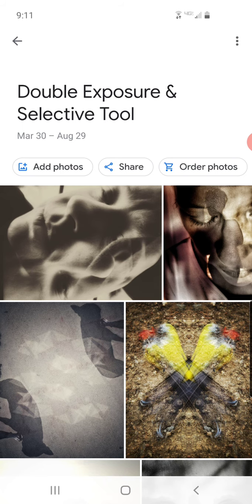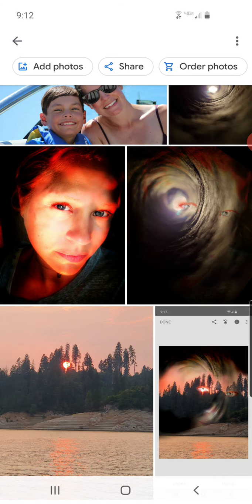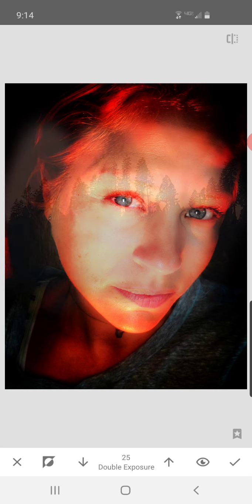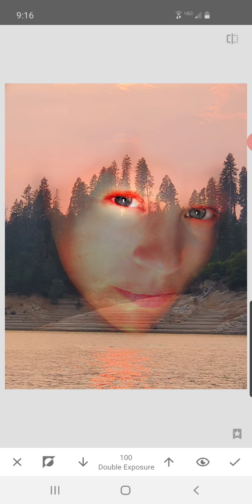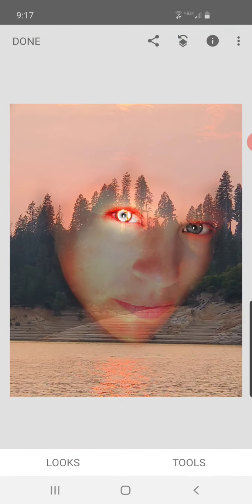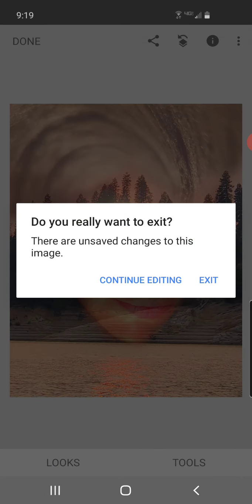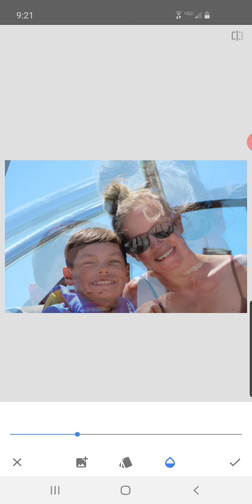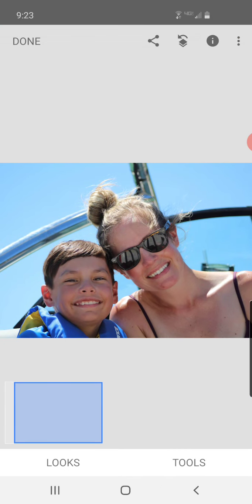August 31, 2020